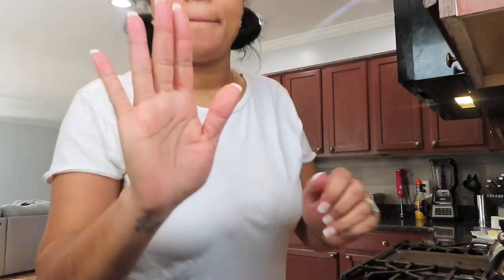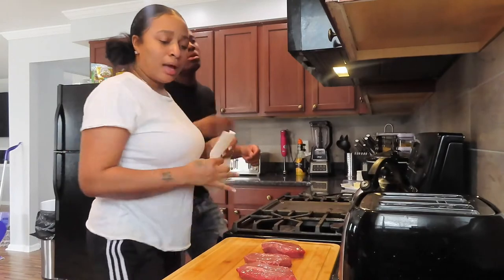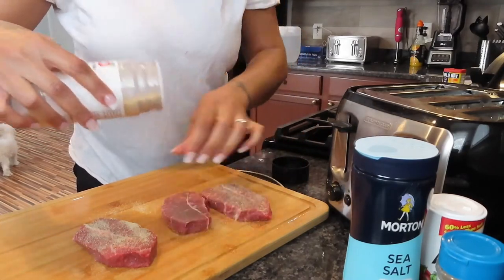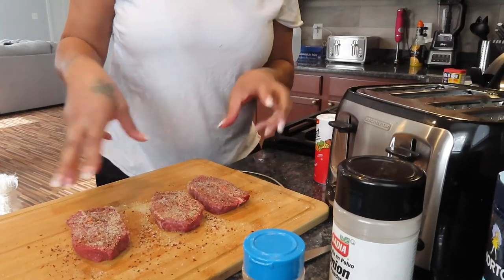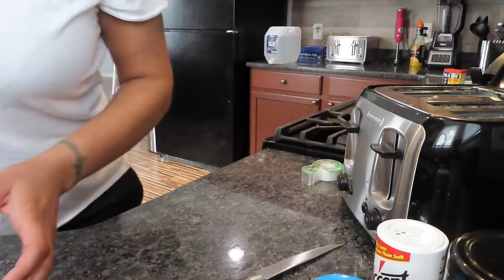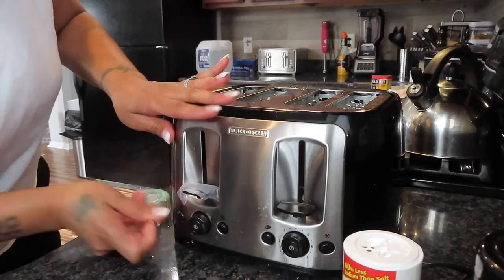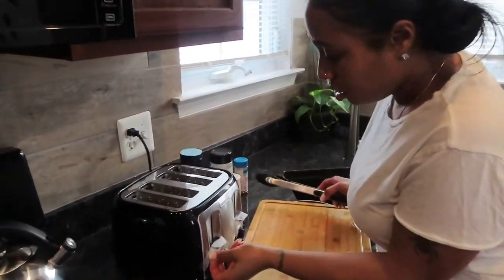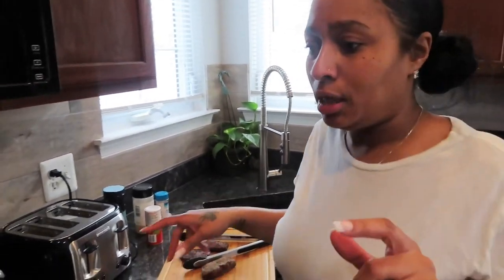COOKING STEAK IN A TOASTER